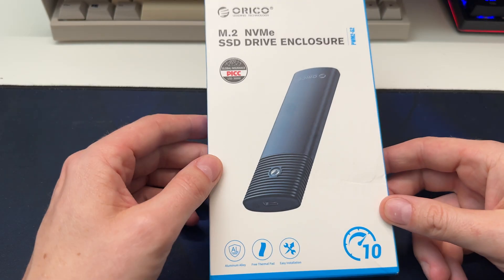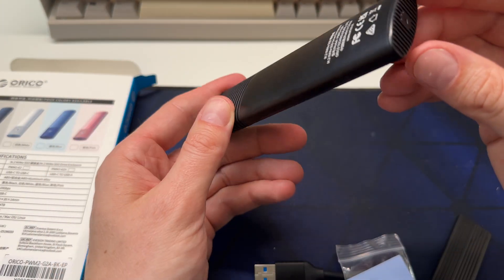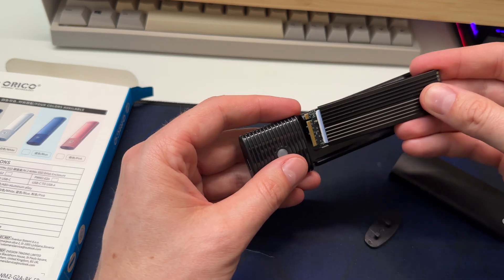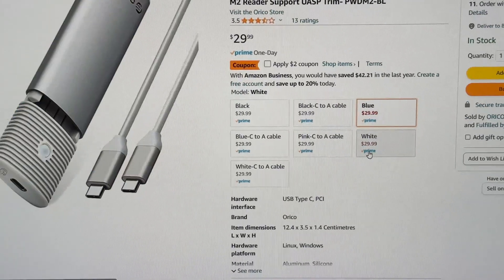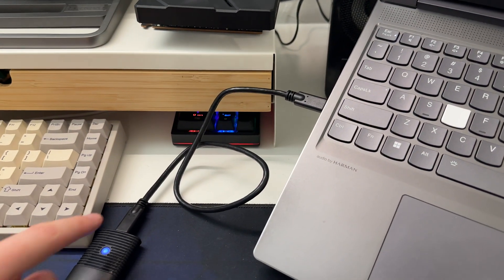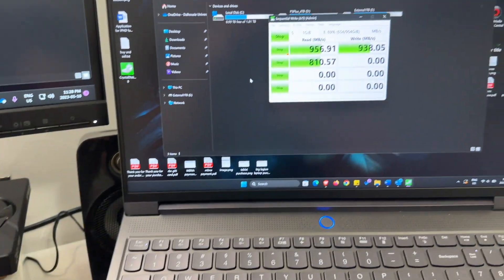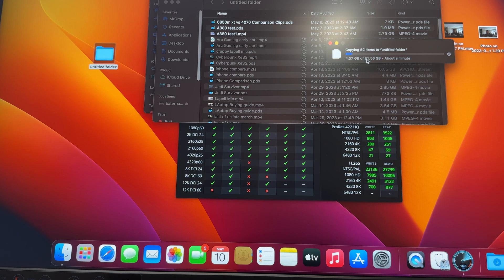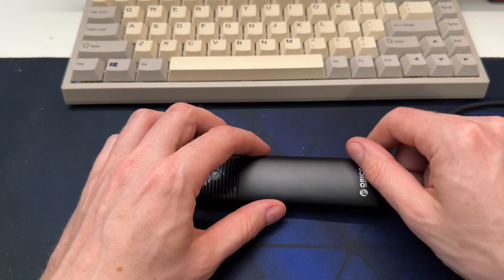ORICO Aluminum M.2 NVMe Enclosure - PERFECT for PS5, Xbox, Mac, and PC??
LOW COST - HIGH PERFORMANCE - this might just be the one

Product Links:
Amazon USA
Amazon Canada

Timeline:
0:00 Intro - My use case
1:28 Unboxing and NVMe installation
3:41 Different Purchase Options
4:22 USB-A to C Speeds (For PS5 and Xbox Users)
5:08 USB-C  Speeds ( Mac and PC Users)
6:08 REAL world file transfer (Windows)
6:40 REAL world HUGE file transfer (Mac OS)
7:13 Mac OS Speed Test
7:39 It runs COOL
8:41 Conclusion